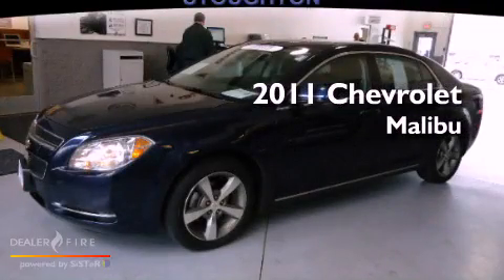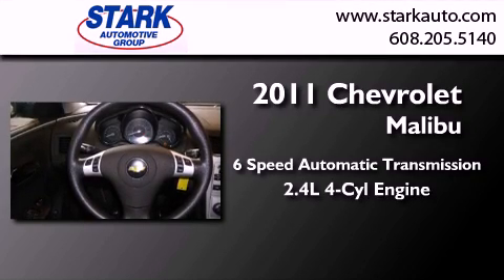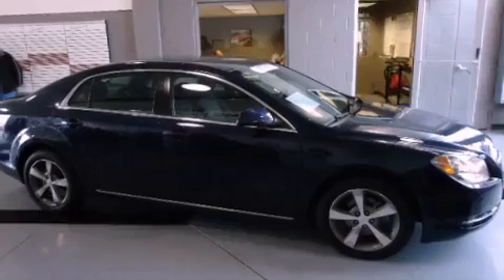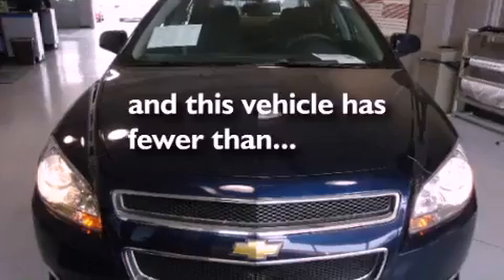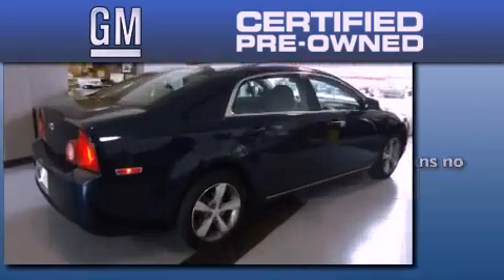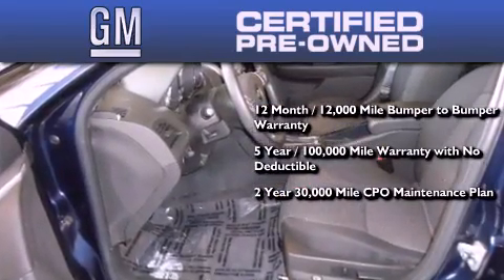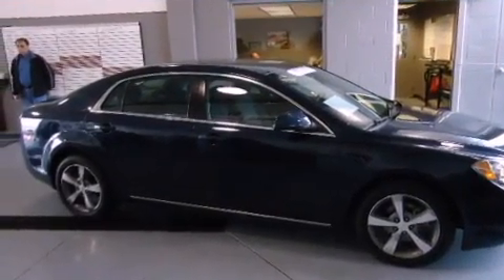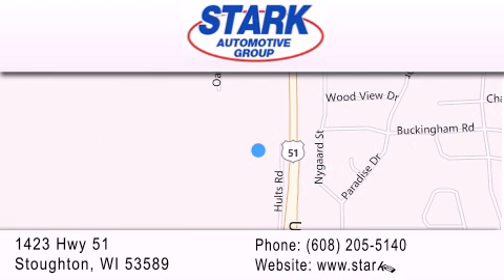2011 Chevrolet Malibu Stoughton WI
Year : 2011
 Make : Chevrolet
 Model : Malibu
 Engine : ecotec 2.4l i4 mfi dohc vvt 16v
 Trans . : 6-speed automatic electronic with overdrive
 Exterior : imperial blue metallic
 Miles : 28,556
 Interior : ebony
 Stock : 313095